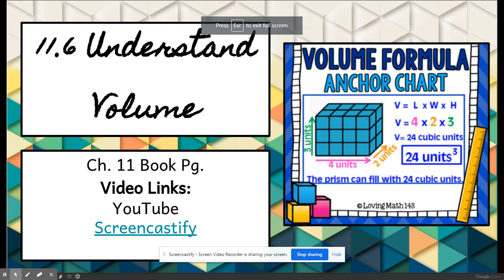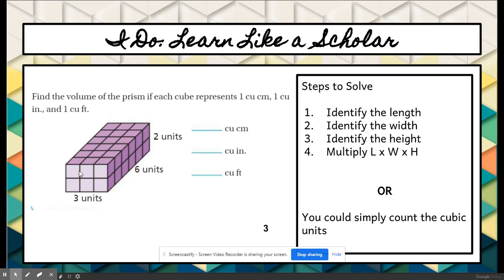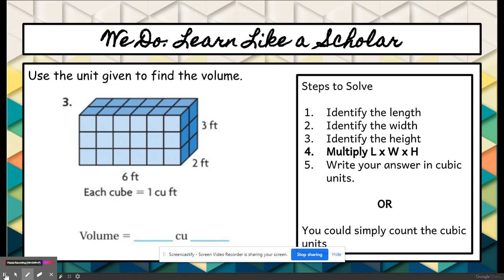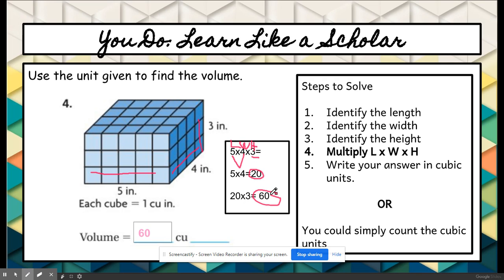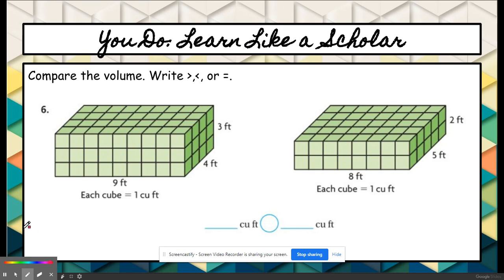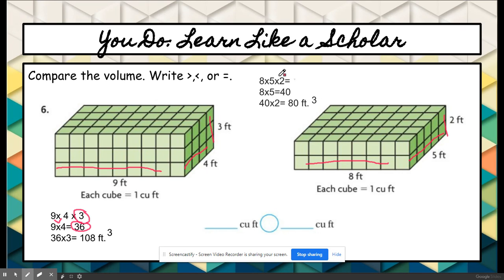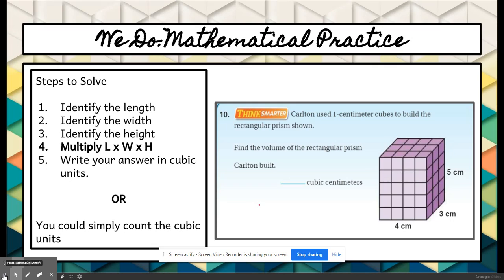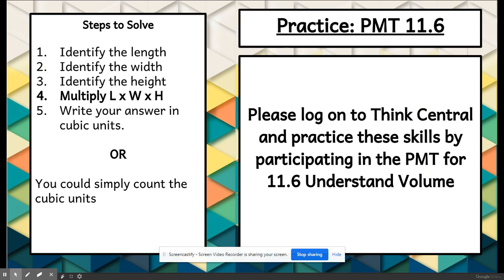11.6 Volume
11.6 Volume Lesson